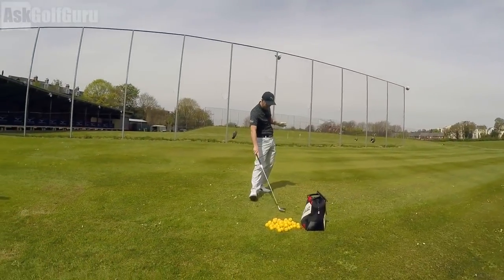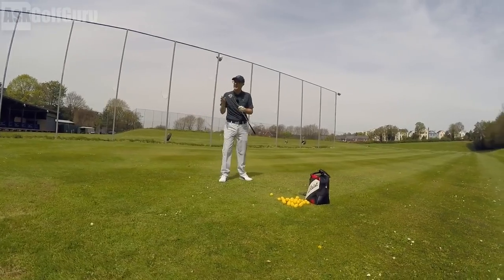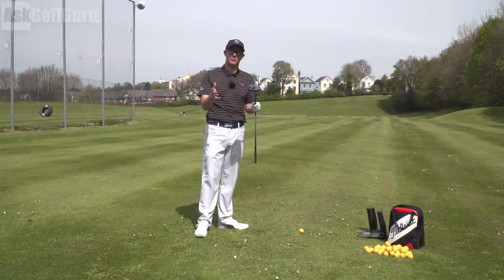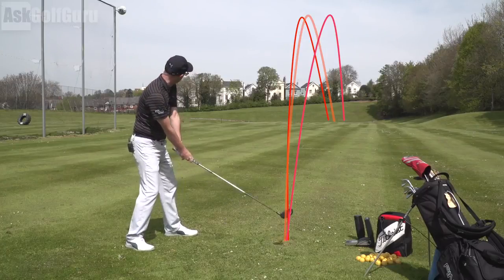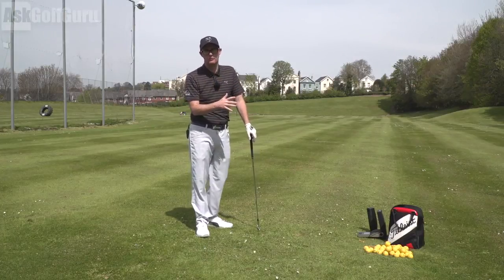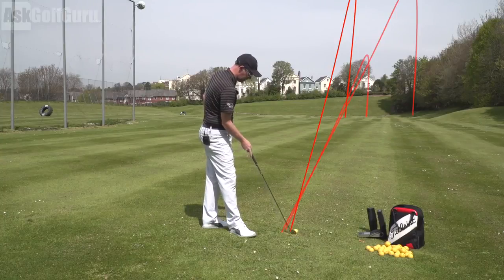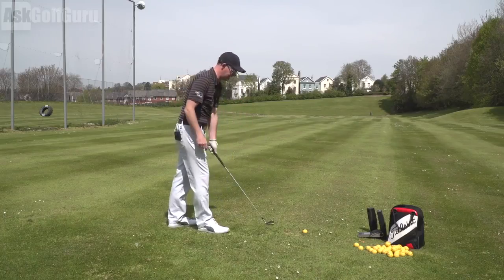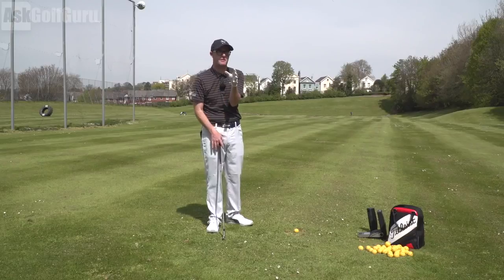5 Top Reasons You DONT Get Better at Golf